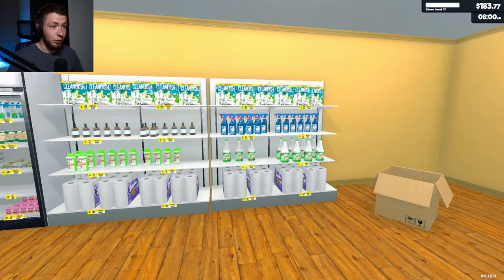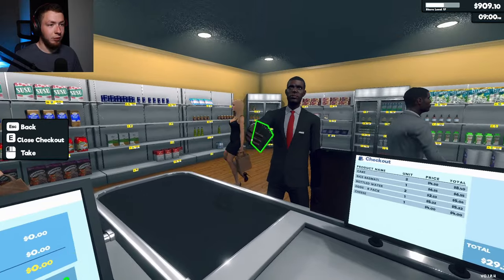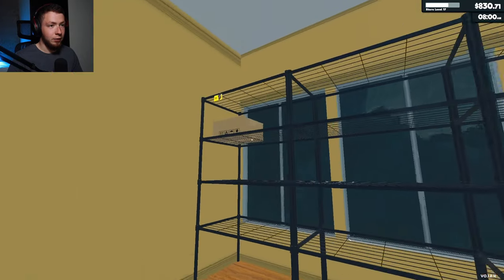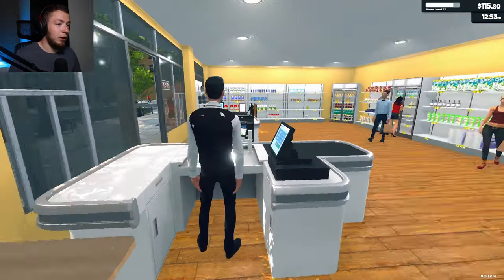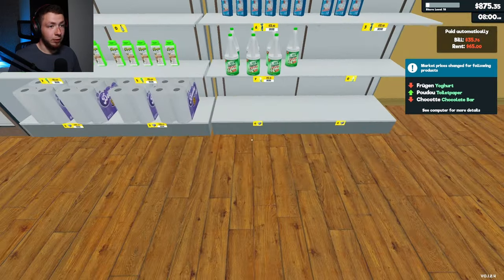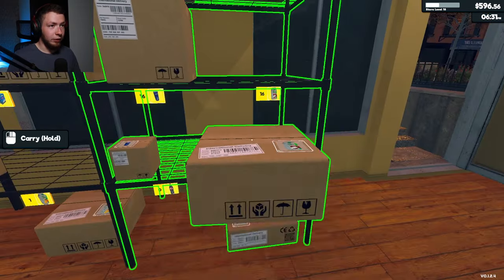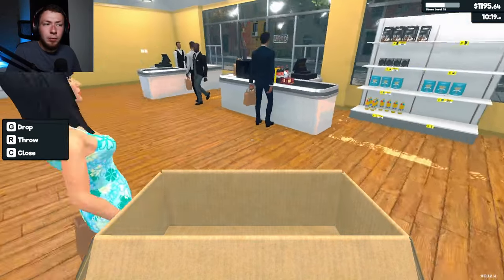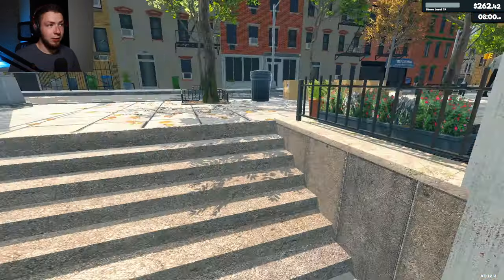WE GOT STORAGE! - Supermarket Simulator | Episode 7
We finally got a storage room in our supermarket!